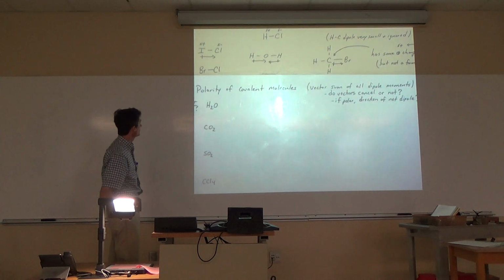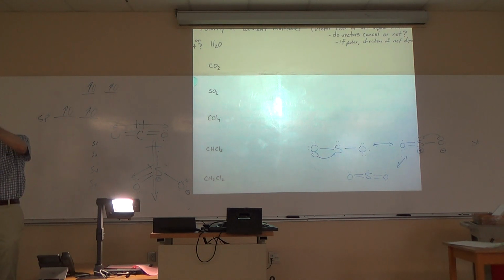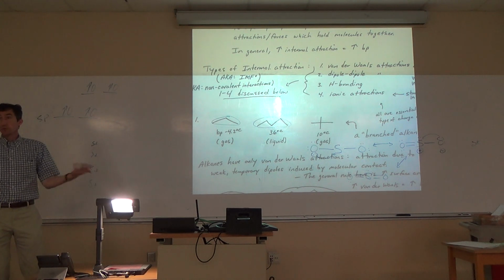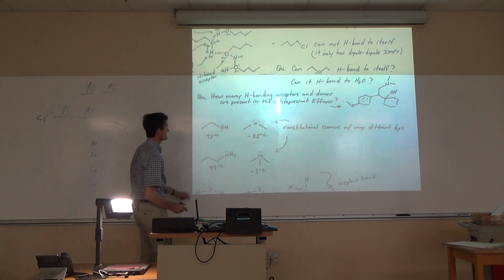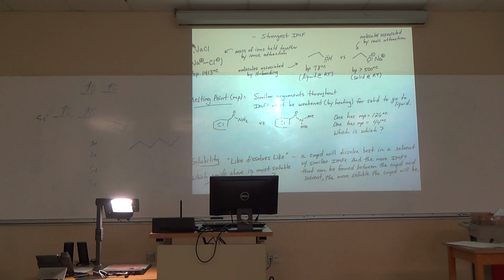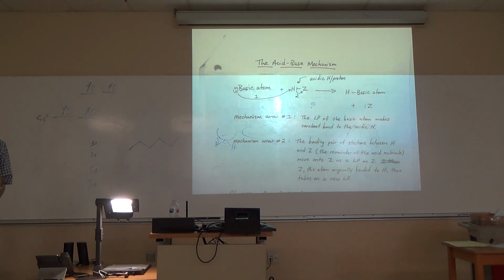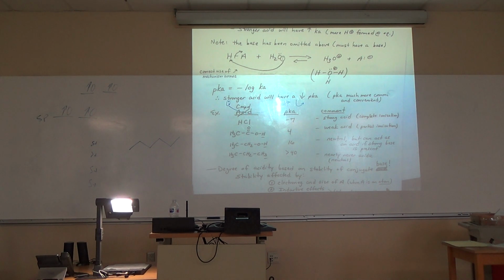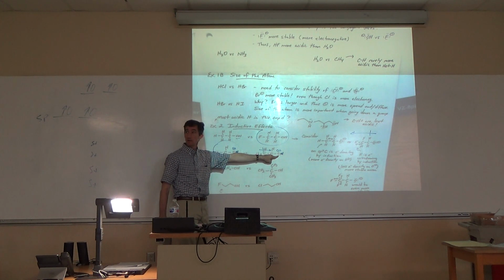Organic I_May23_Physical Properties and Begin Acid Base